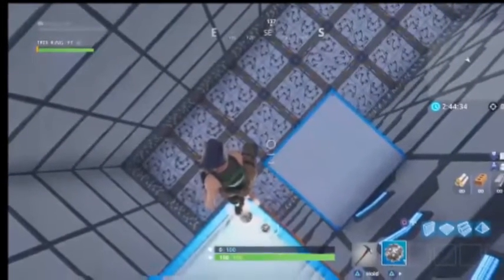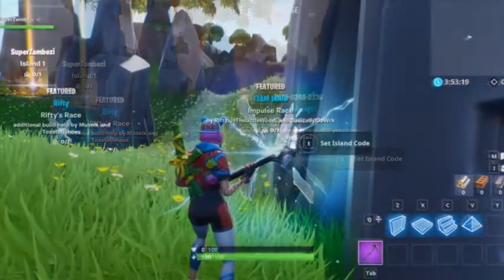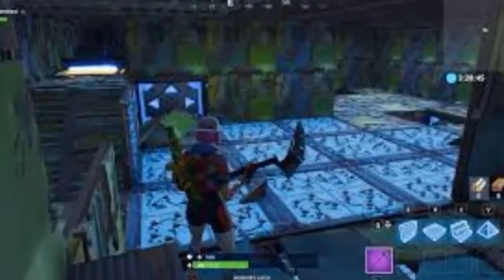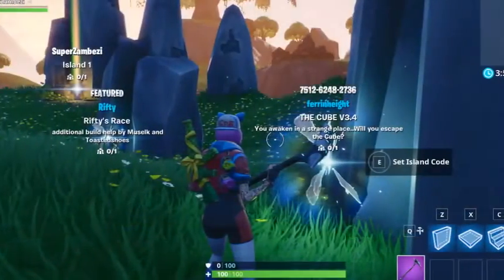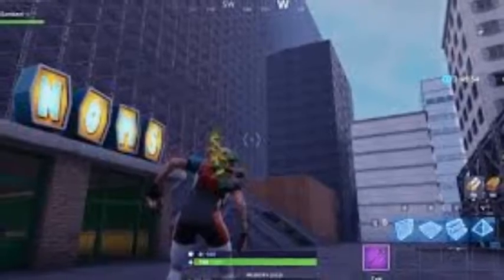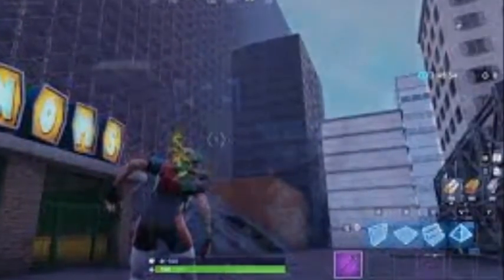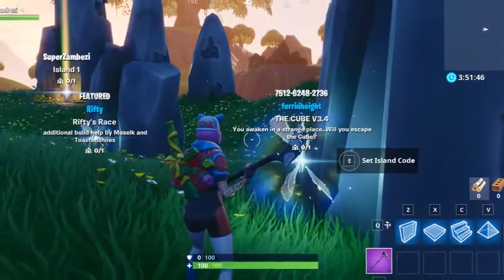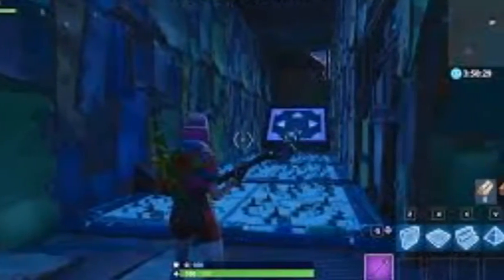Fortnite Creative presents the codes of the island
Fortnite Creative Island Codes offers creators the possibility to share their island codes so that other users can have fun playing with them.

Before entering an island code, make sure you know how you can edit those codes while in creative mode within Fortnite. Although so far, Epic Games has decided to share the codes only with some users. In this list you will find all these island codes classified by type. However, for those who want to take a look at these codes, we have prepared a quick list to satisfy your curiosity.

Beginning with:

- Prudiz's The Rising Ice-Dragon
By prudiz
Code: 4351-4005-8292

On the island you become an ice dragon, you must climb from behind, keep the chests in your mouth or take the loot you find around you and enjoy the scenery.

- Parkour space!
Because of the high smallpox
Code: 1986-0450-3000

Simple but very interesting The frozen platforms float in a dark lake, get the coins while you try not to fall into what could be your end.

- Overgrown Islands v3.0
By lundleyt
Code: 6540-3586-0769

Between the islands that float and the sites that grow, they manage to make this an interesting creation. Not to mention the rock dragon on the ice, of course.

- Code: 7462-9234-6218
by: velvess

Have an idea of ​​Lucky Landing, but that's much more interesting. A temple on top of a small town and the icy river that runs through the promenades.

- Stately labyrinth.
By jesgran
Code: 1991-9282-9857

A meticulously crafted labyrinth turns out to be a pass to travel, also as a combat map and as a place to hide, it turns out to be phenomenal.

- Crazy fixes.
By rsg-mercenary
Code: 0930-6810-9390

Here you will have everything, everything, what you will find in a prison and much more, cells, towers for surveillance rounds, the dining room, basketball courts and safe areas for staff.

- Lakeshore Lodge.
By images
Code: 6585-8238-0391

An amazing snowy map, located on a mountain, which by the way has nothing inside if you asked it.

- Powerful mountain.
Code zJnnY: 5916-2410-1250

Here you will also find yourself on top of a mountain, begin at the base and you will have to advance along the path until you find a peaceful sanctuary. Where you will have to go very fast, because the point where the players are generated is also on the top of a mountain and they can return faster than you imagine for you.

- The winter wonders.
By senix
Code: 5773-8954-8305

You're in a winter-themed market, surrounded by buildings, with Christmas decorations, oh oh oh! The exterior building that surrounds the city concentrates all the action of the interior.

 Llama that is coming.
By St0rmh4wk
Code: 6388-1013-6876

If you are looking for adventure, these maps will test everything you know. Maybe it's your turn to solve puzzles or maybe it's your turn to finish with some exact platforms.

- The Enrichment Center.
By notnellaf
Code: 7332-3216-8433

- Puzzle Escape by Lundley.
By lundleyt
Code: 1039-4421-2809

To escape you will have five puzzles that you will have to think outside the box if you want to get out of there, you must be careful with the ATK speed.

- The labyrinth
By solary-yoshi
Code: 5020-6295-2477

Clearly, this is another maze that you have to overcome, not before your post, cross tangled roads, overcome the ice platforms and without talking about the traps.

- Kingdom of Stone Parkour
By vanyapoker
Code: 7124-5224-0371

Your challenge will be to get to the last of this parkour challenge. You will have to configure the jumps and movements to make them more meticulous and achieve more than 10 levels that this kingdom has.

- Jump and run
By mobilezocker
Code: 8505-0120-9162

It consists of one of those intriguing routes of obstacles, in which you will have to throw yourself to the platform taking care of yourself, after falling into a trap.

- The Cube V3.4
By ferrinheight
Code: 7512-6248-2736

When you're inside the cube, start the game in the My Island configuration, activate the traps and you'll protect yourself from some editing skill.

You must go from the cube, avoiding the obstacles. Use speed increases and bounce points to reach the height.

 Rainbow Road
By falconstrike1998
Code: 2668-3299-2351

Did you play Rainbow Road from Super Mario Kart?

Well, this map brings it to you, a spectacular reproduction with Thwomps.

- Rifty's Race.
By Rifty
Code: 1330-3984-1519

Get an ATK to finish the track. There are several rails that encourage you to compete with your friends.

- Megatrack Survival Race.
By roessyt
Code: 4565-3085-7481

You're in a very big racetrack, you'll have to subsist.

- The Journey.
By lundleyt
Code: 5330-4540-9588